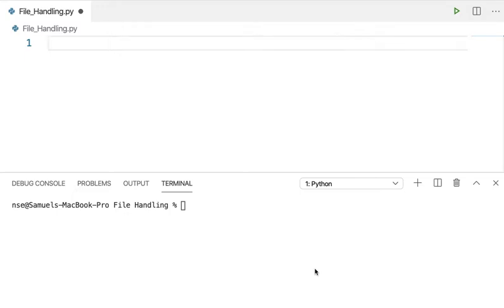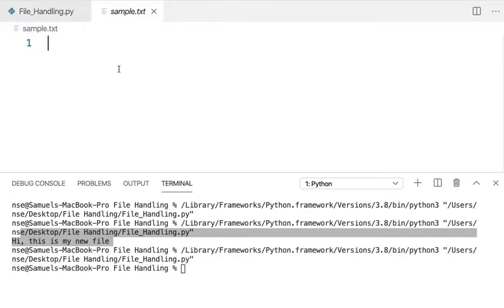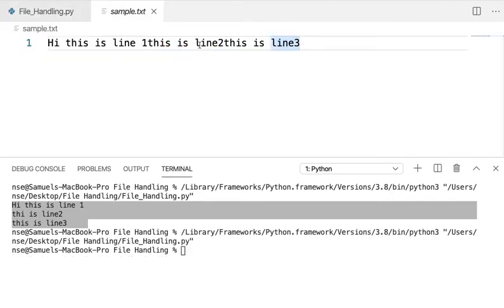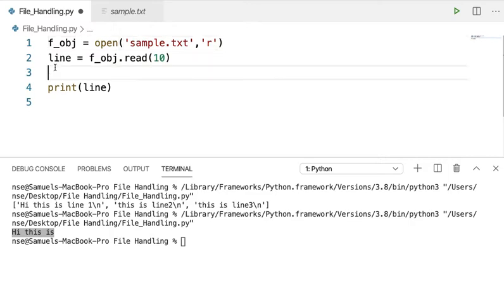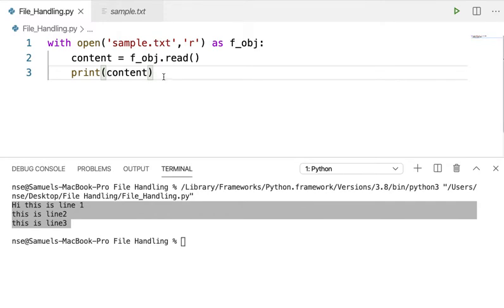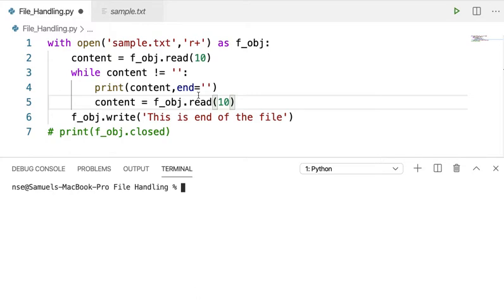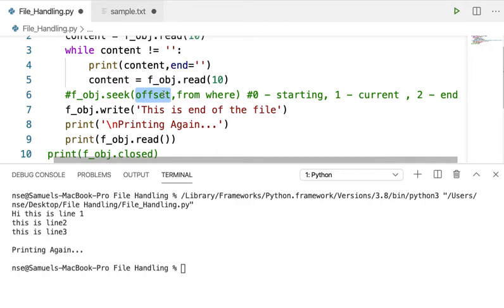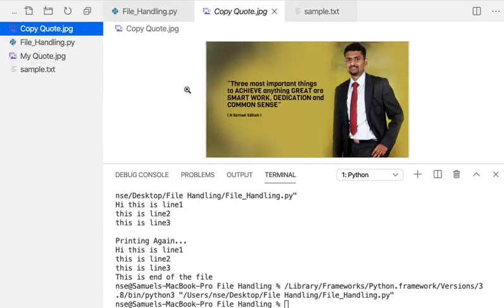14 | Python Tutorial for Beginners | File Handling in Python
In this Python Tutorial, we will be learning how to read and write from and to files respectively. You will also learn how to create file objects using open method. You will learn how to read and write simple text files, open multiple files at once, and also how to copy image files.